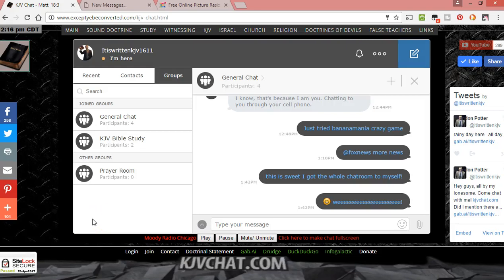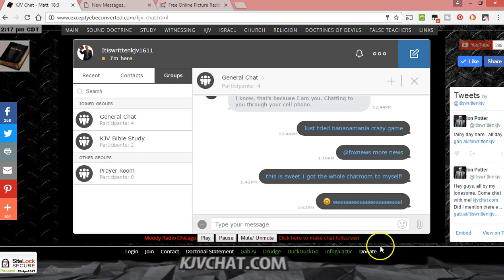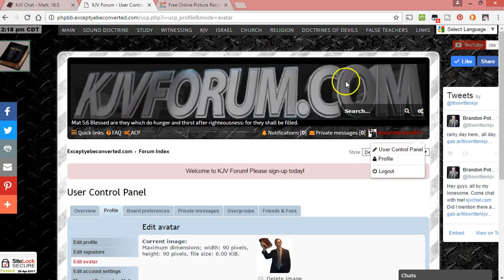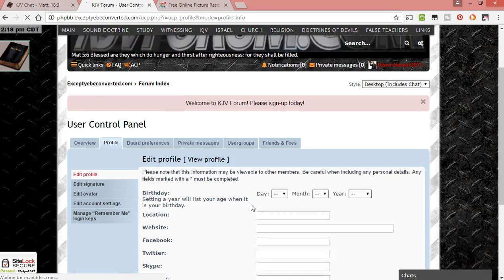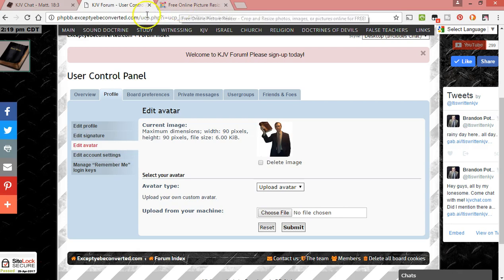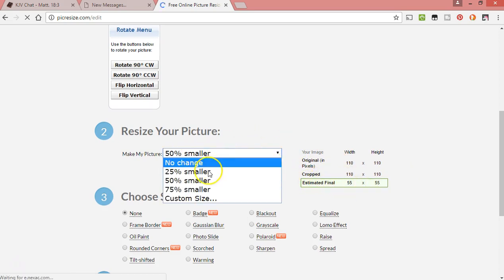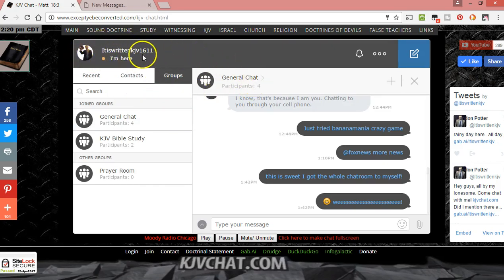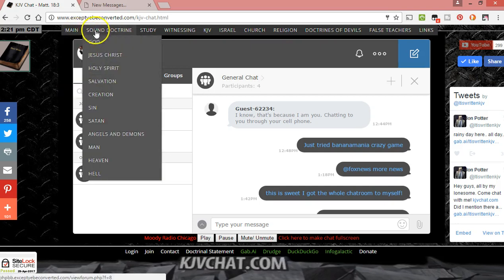How to change avatar on KJVforum.com